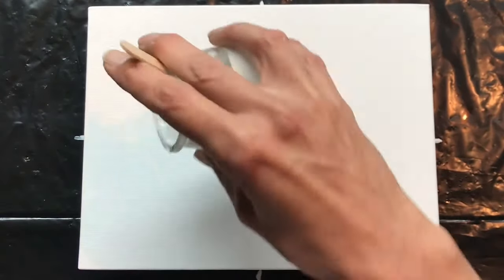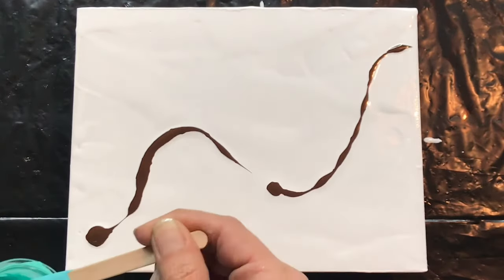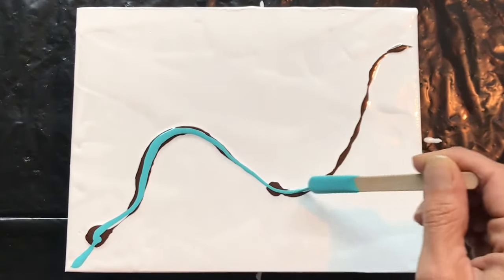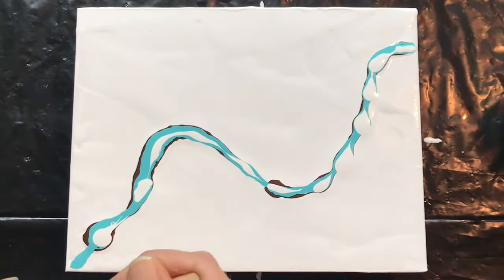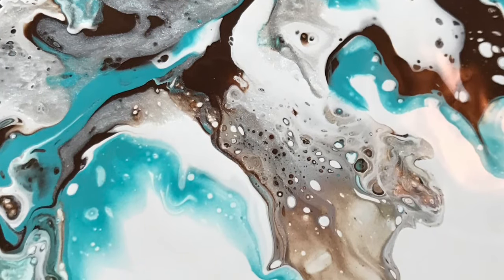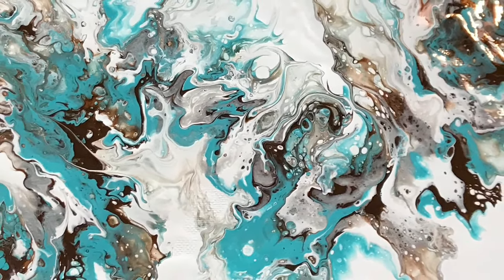(34)Acrylic Pouring- Trying a tool compressor!!